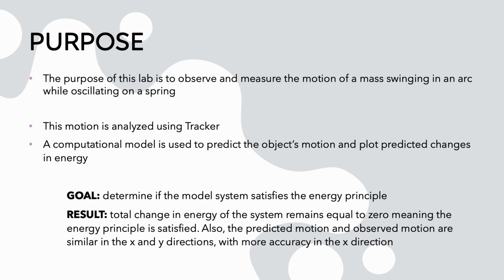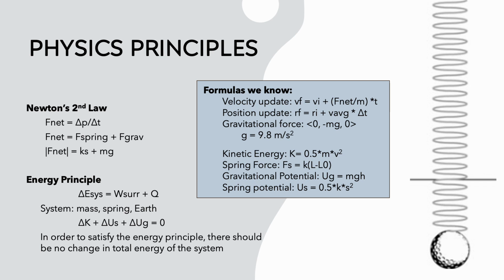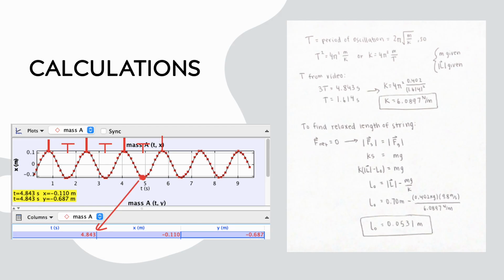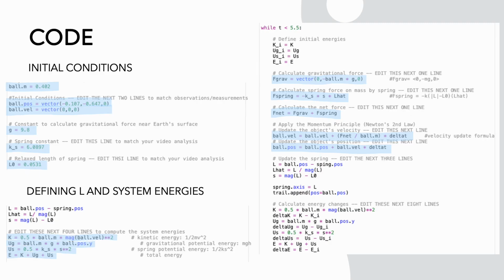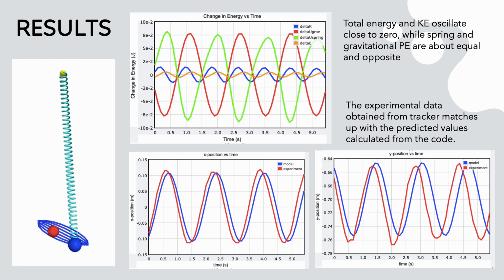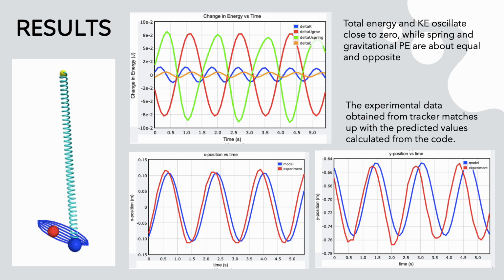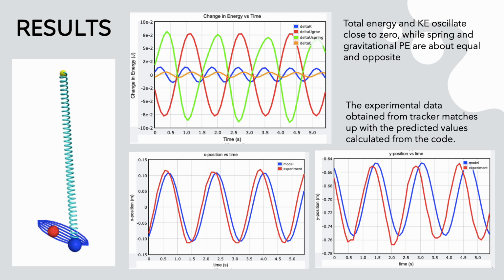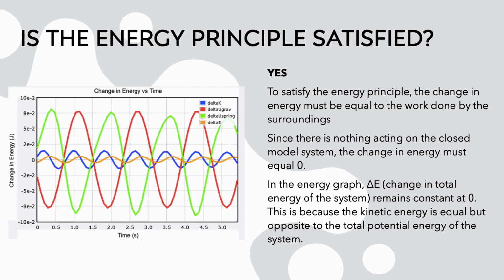Physics Lab 4: Oscillations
PHYS 2211 GA TECH